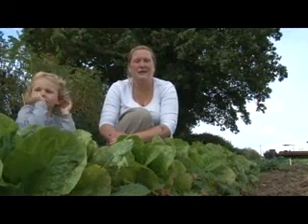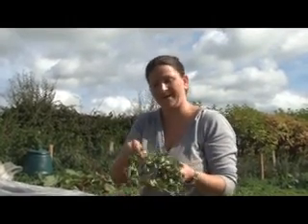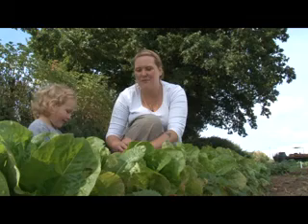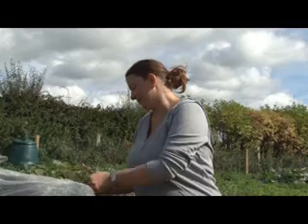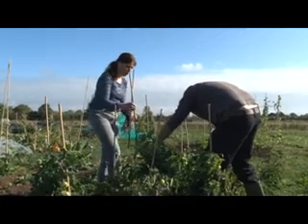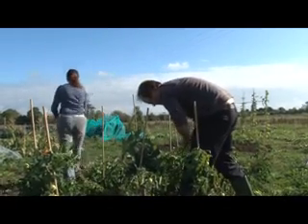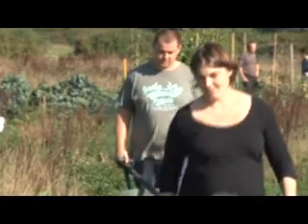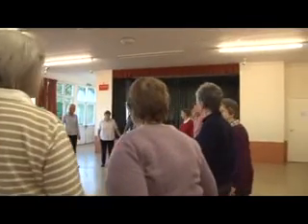The Balsam Centre Part 2. The Well Bean Project Part 1.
The Well Bean Project is one of the major outreach initiatives of the Balsam Centre.  This video shows the part of the project that seeks to reconnect people with food growing and to strenghten the sense of community.